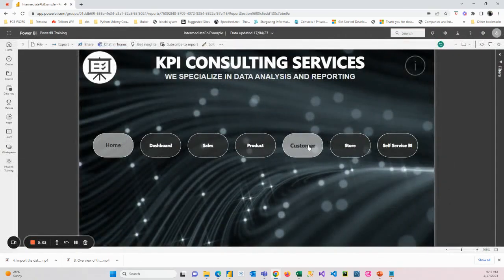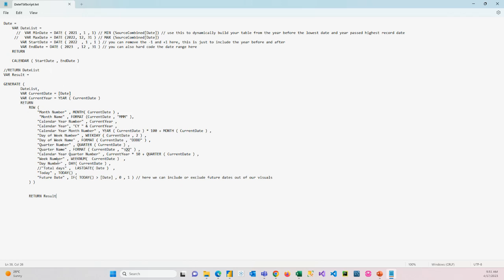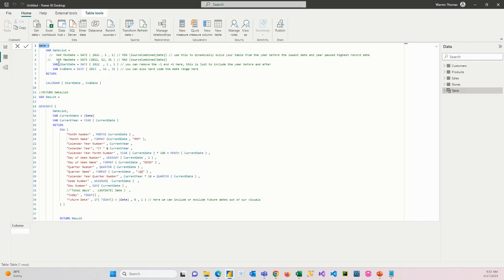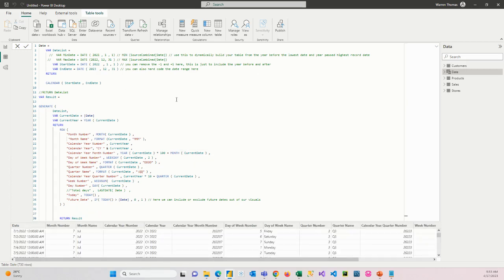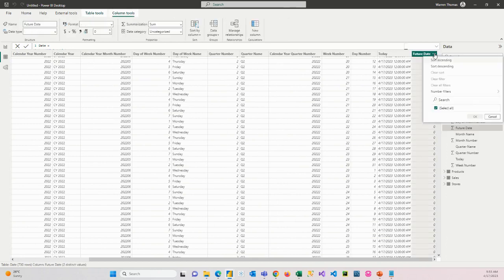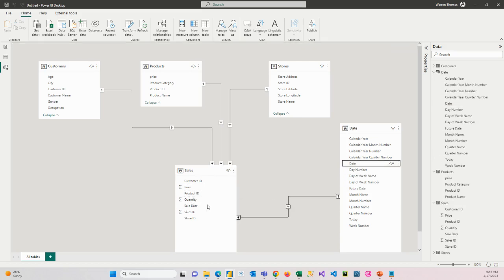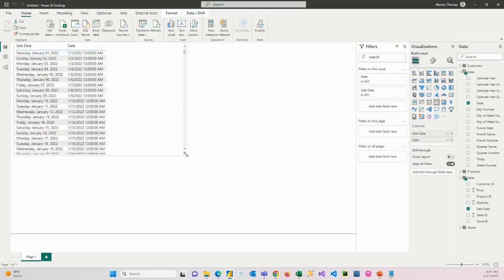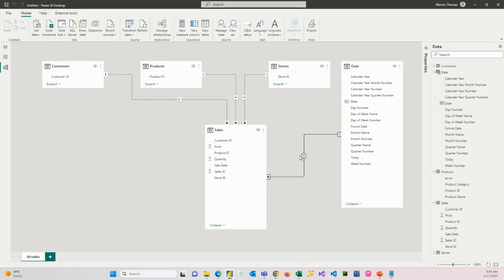5 Power BI Intermediate course - Create a date table in PowerBI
Here we will see how we can create a date table in Power BI using DAX.